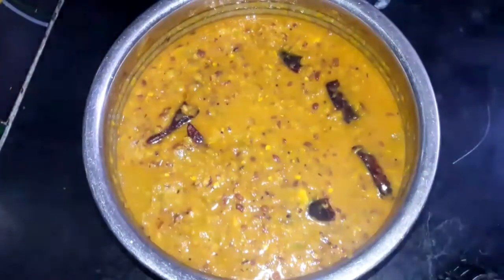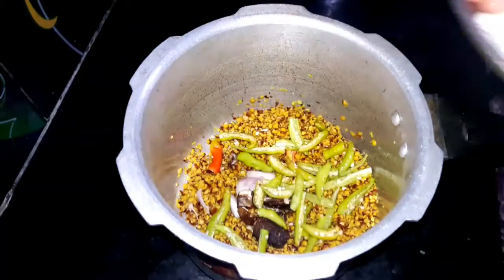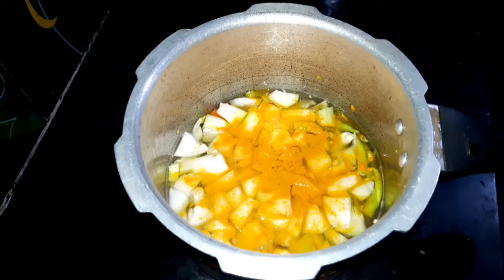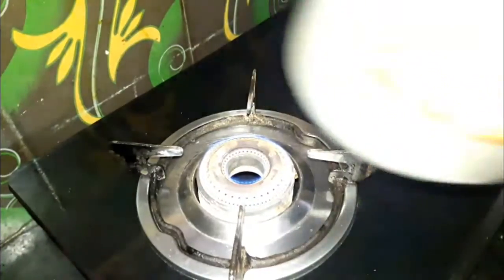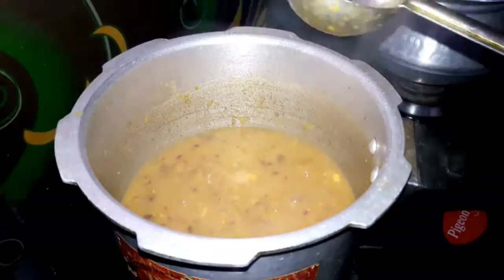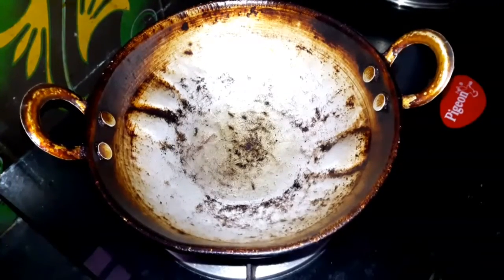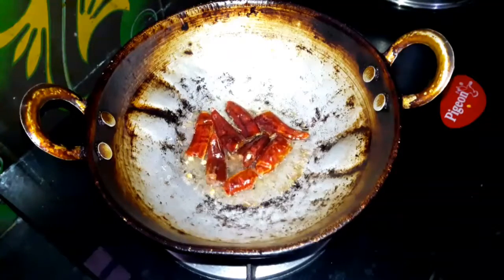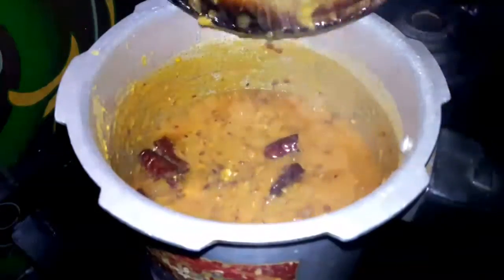5ని||ల్లో సొరకాయ పప్పును ఇలా చేసుకోండిలా||How To prepare Sorakayya Pappu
5ని||ల్లో సొరకాయ పప్పును ఇలా చేసుకోండిలా||How To prepare Sorakayya Pappu